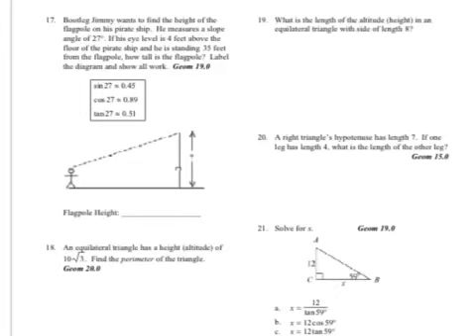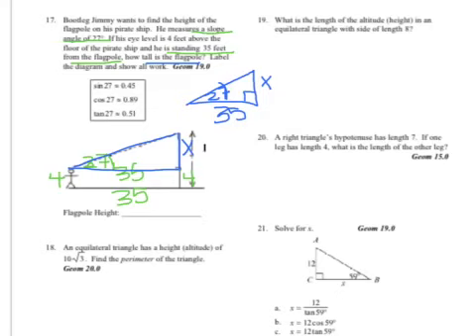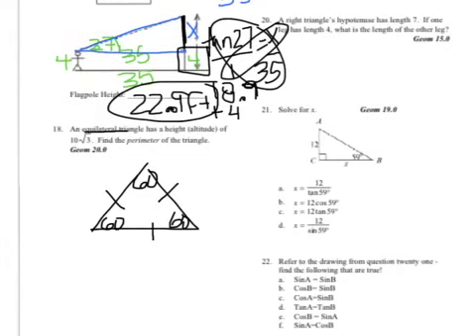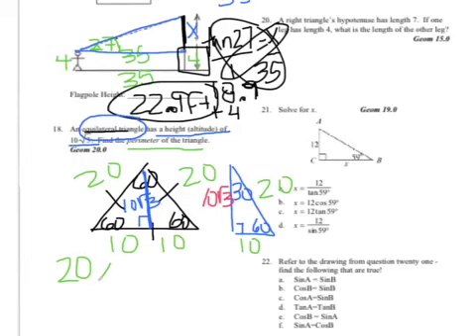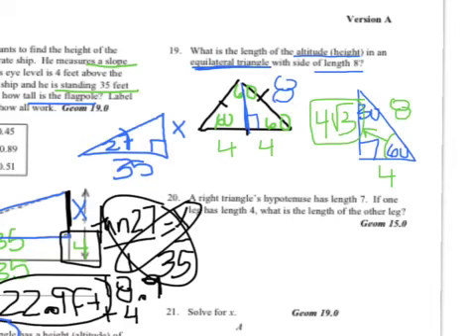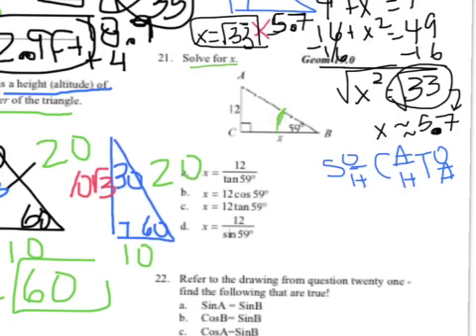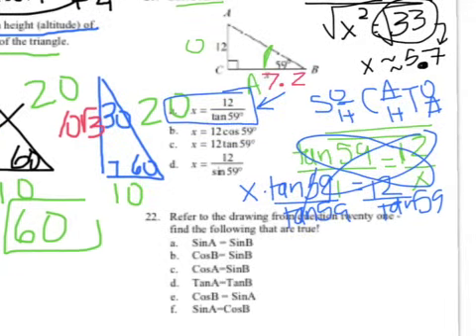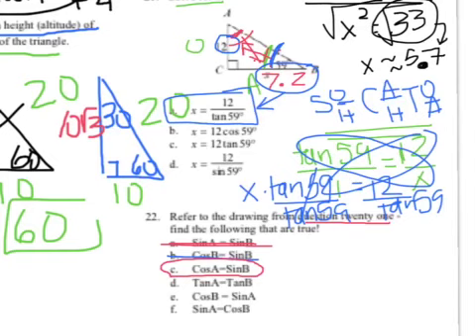Geo unit 5 review #2 part 4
geo unit 5 reivew #2 part 4